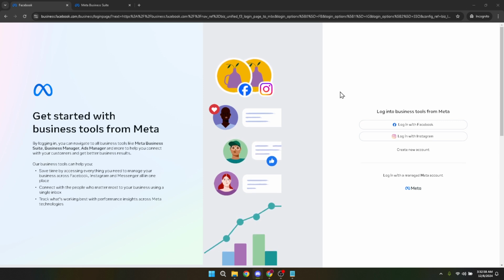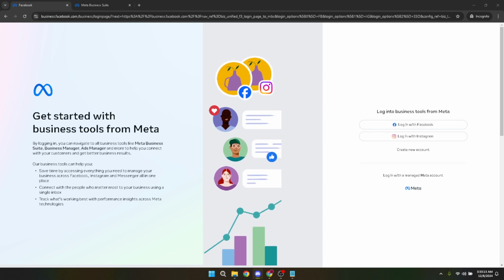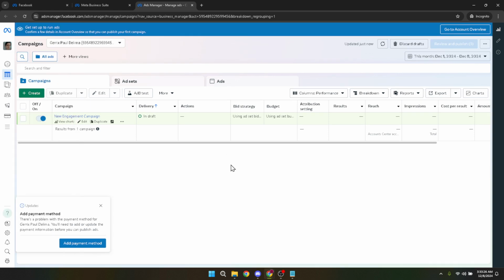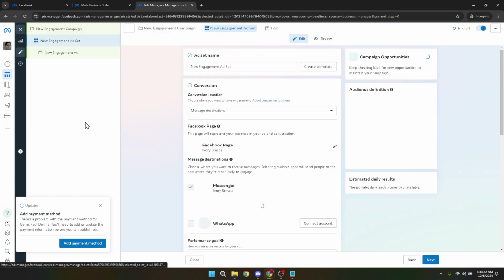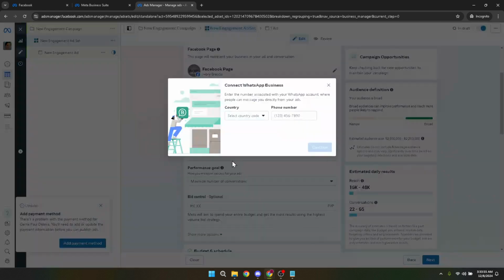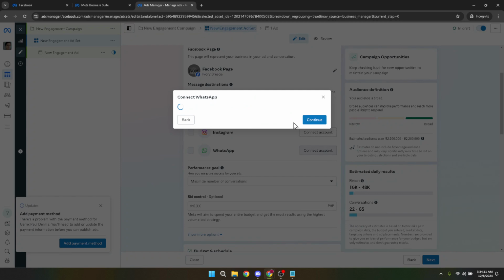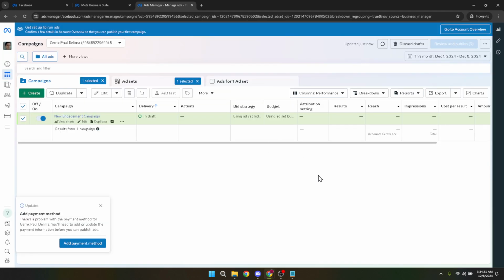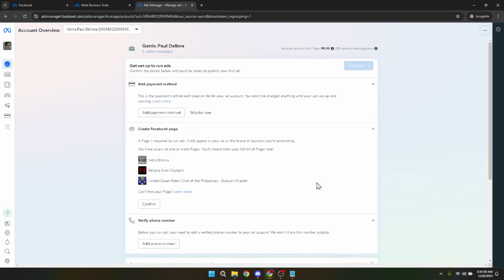How to Run Facebook Ads to Whatsapp (Full 2024 Guide)